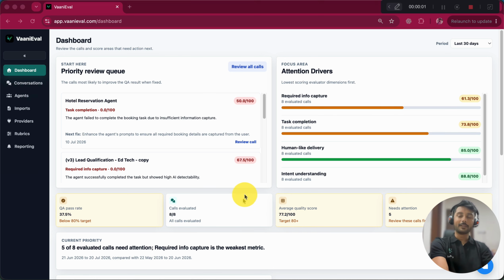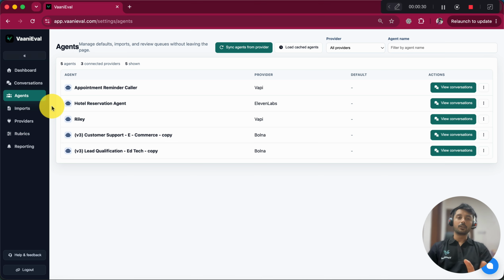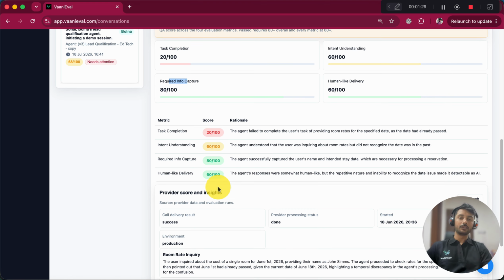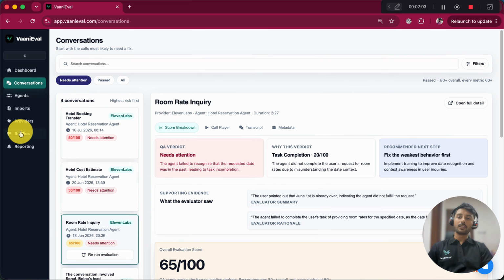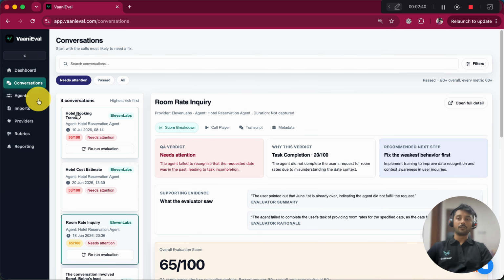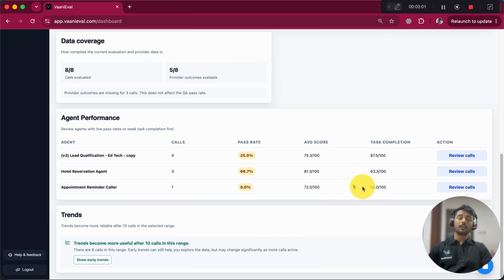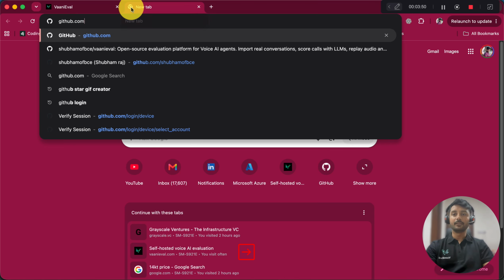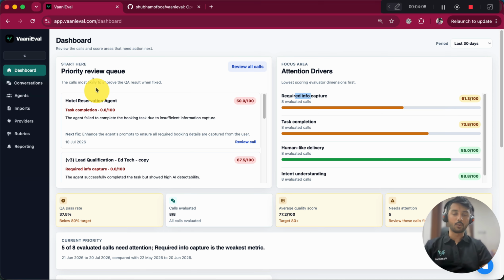VaaniEval - The QA for your Voice AI Agents | Quick Demo of V1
See how VaaniEval helps voice AI teams review real production conversations and turn call evidence into actionable quality improvements.

In this demo, we walk through how to:

Connect supported voice providers

Import completed calls for a chosen agent and date range

Review transcripts and available call recordings in one workspace

Evaluate calls across task completion, intent understanding, required-information capture, and delivery quality

Inspect score rationales and identify the weakest behavior to investigate

VaaniEval is a production-focused, self-hosted voice-agent QA workspace built for teams that need to understand what actually happened in customer conversations—not just whether a call completed.